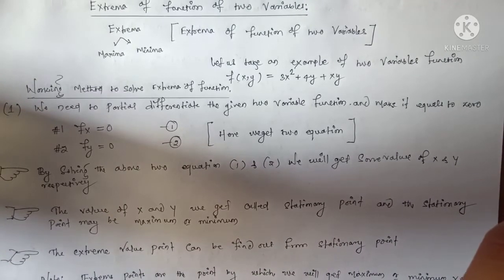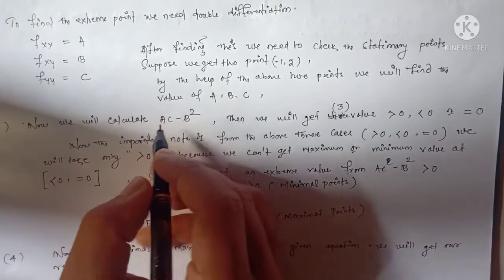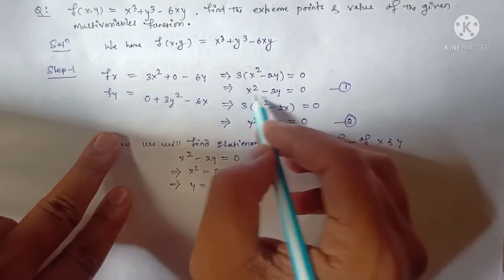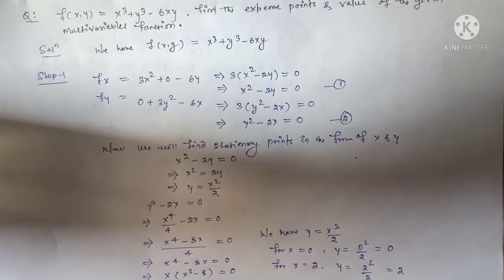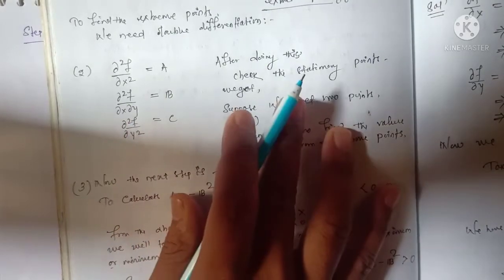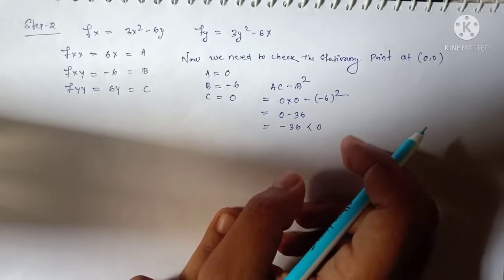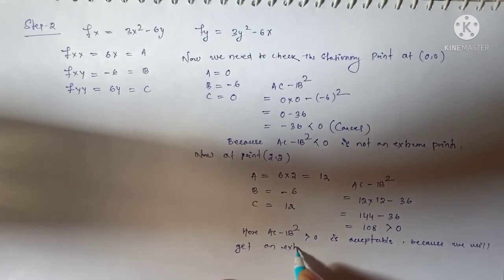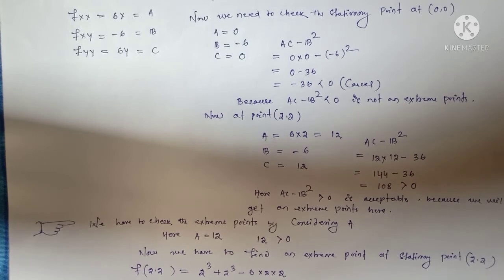Maxima & Minima of function of two variable Working method and question discussion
Extrema of the function of two variable
for more questions or quarries u can ask me through my Instagram
chandrakant_fc